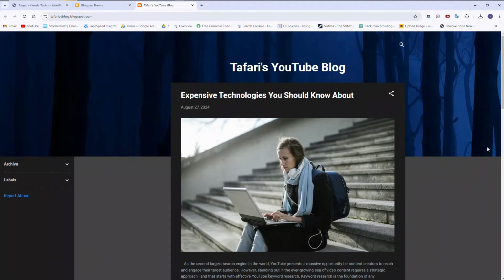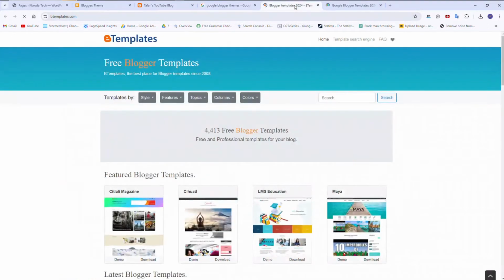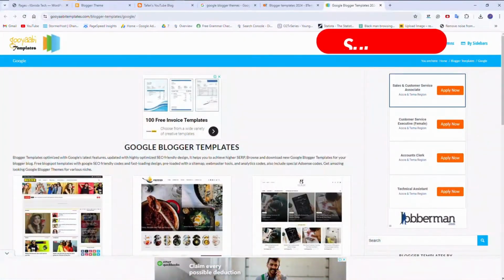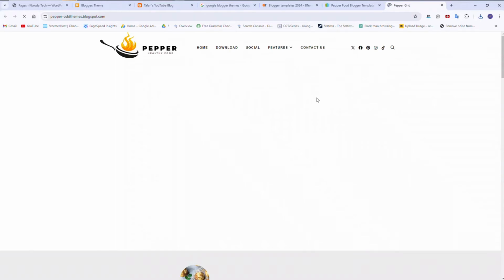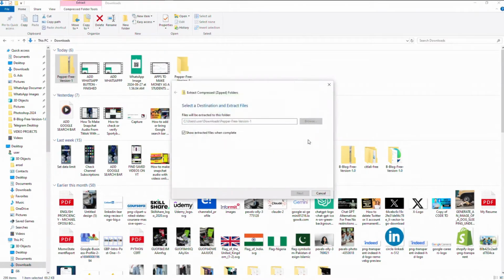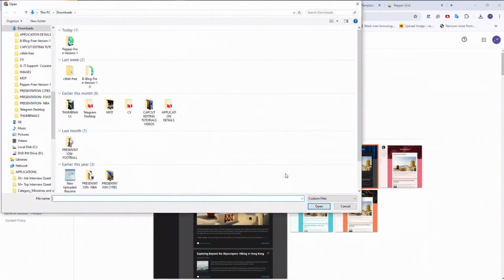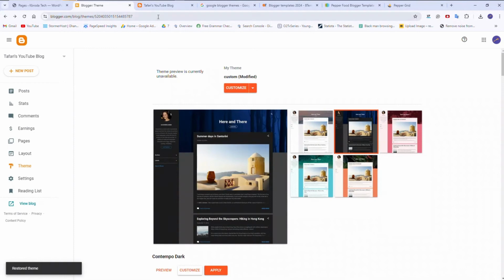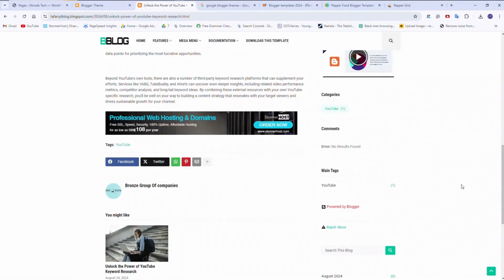How to Install & Customize a Professional Blogger Template (2026) – Step-by-Step Guide!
Want to give your Blogger site a premium look? This 2026 updated tutorial shows you how to install and fully customize a professional template—no coding needed!

🚀 In This Video, You’ll Learn:
✔ Where to Download FREE/Paid Professional Templates (Safe Sources)
✔ How to Upload & Activate Your New Template (Without Breaking Your Blog)
✔ Customization Tricks (Logo, Colors, Fonts, Layouts)
✔ Mobile Optimization (Ensure It Looks Great on Phones)
✔ 2025 Template Trends (What’s Hot in Blog Design)

⚠️ Pro Tip: Always back up your template before making changes!